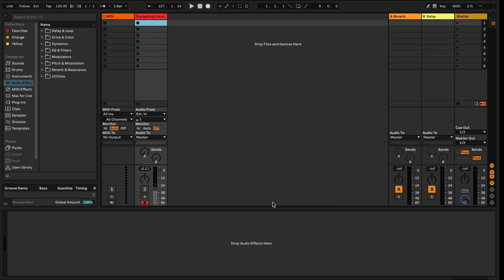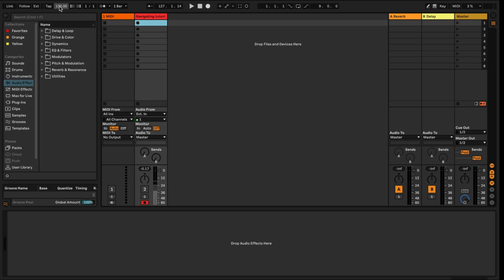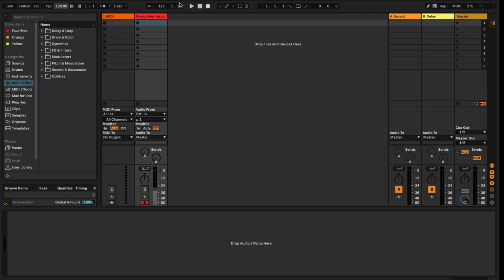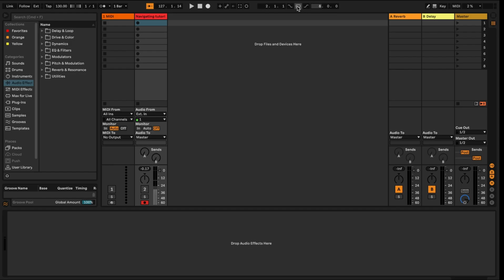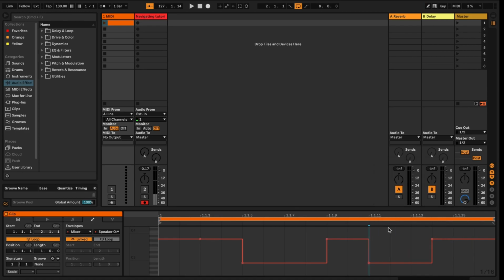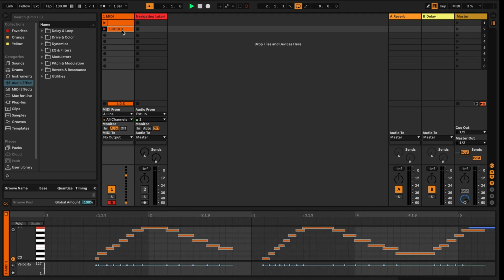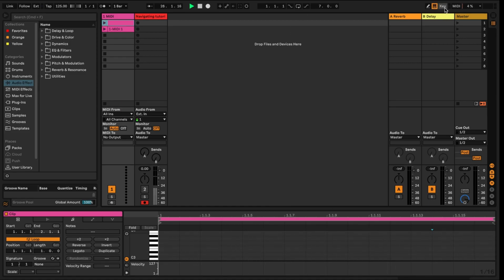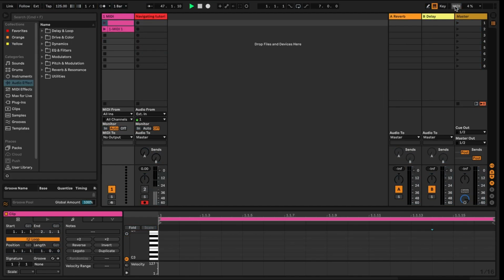Navigation and key commands (Ableton Live)